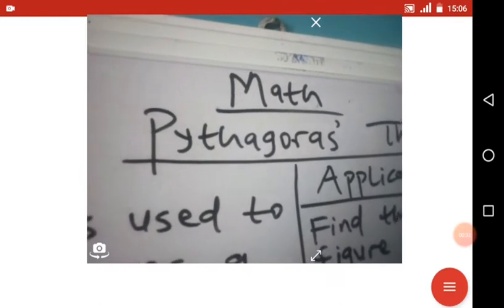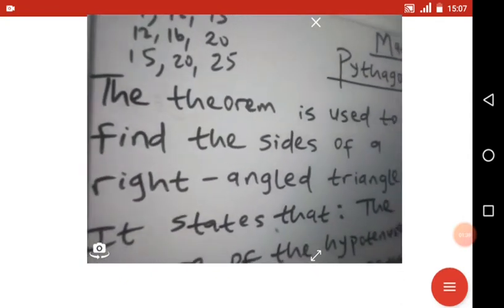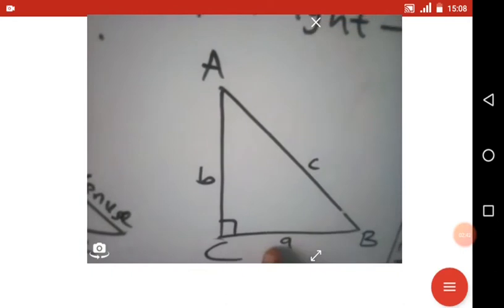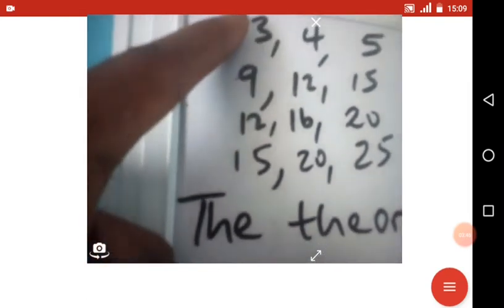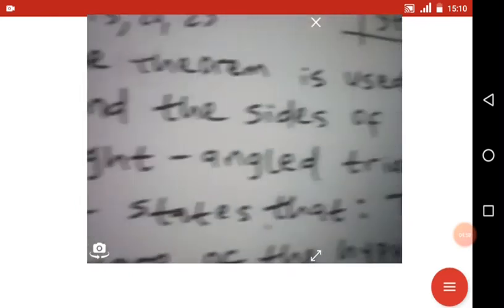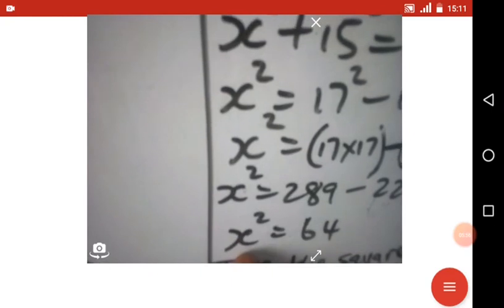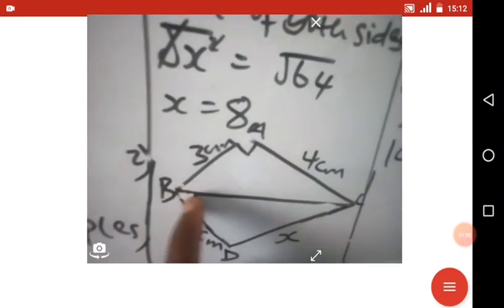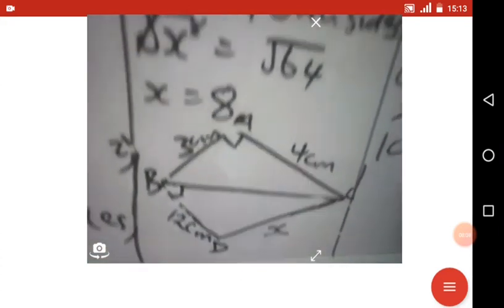Video on Pythagoras Theorem (Introduction, Facts and Application)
This video would  make students understand how to find the sides of a right-angled triangle using Pythagoras theorem. Students would also learn how to form multiple Pythagorean triples from a set of numbers.